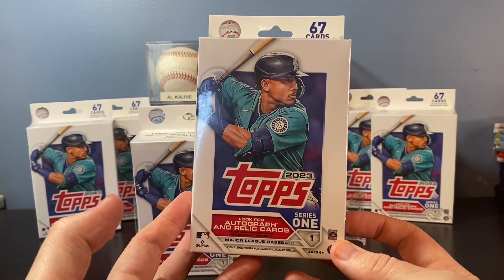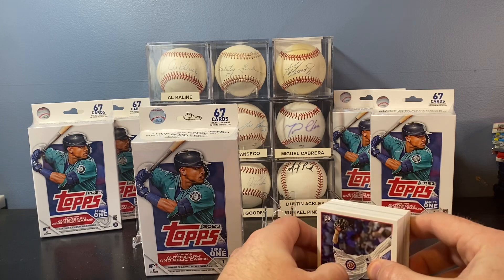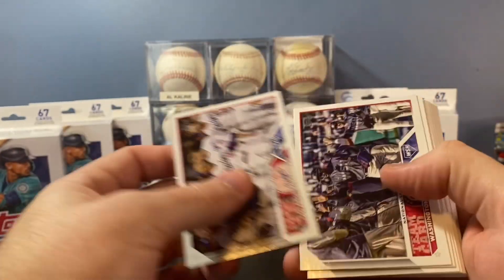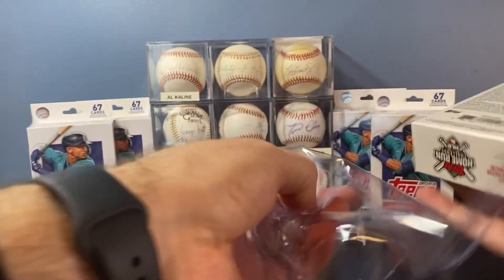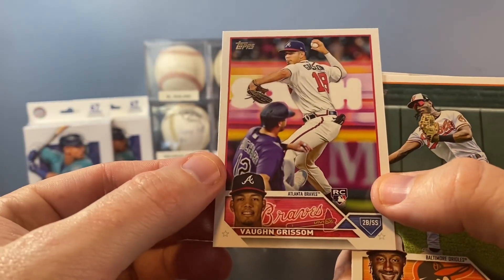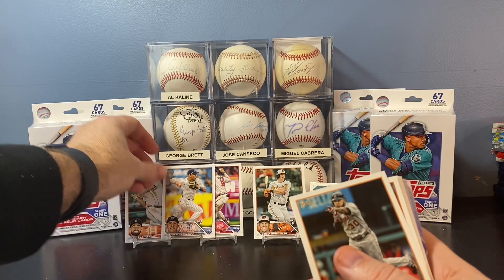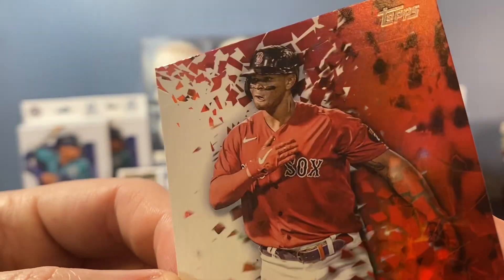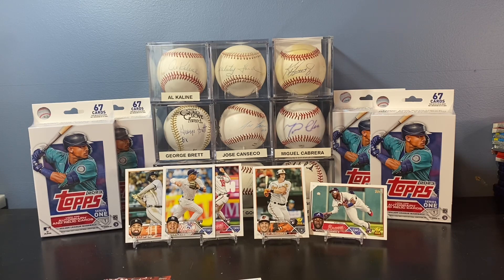2023 Topps hanger box opening x2! Are the hangers still bangers? Let’s find out!!